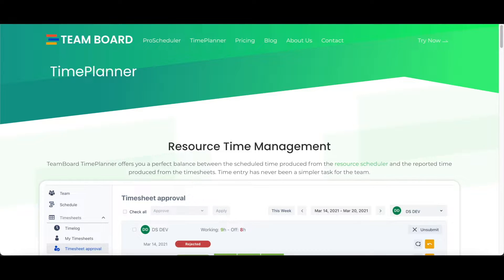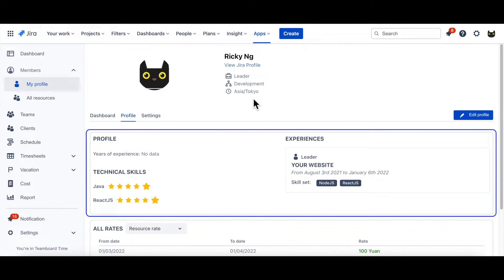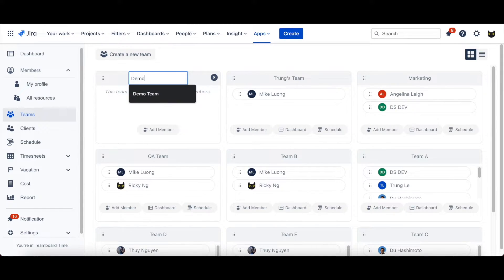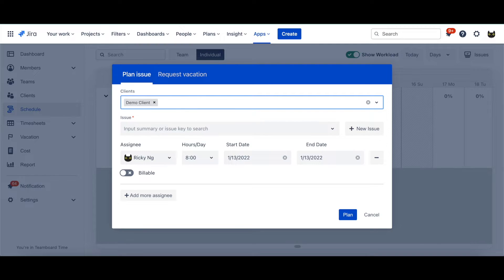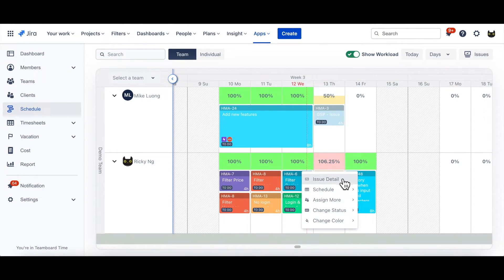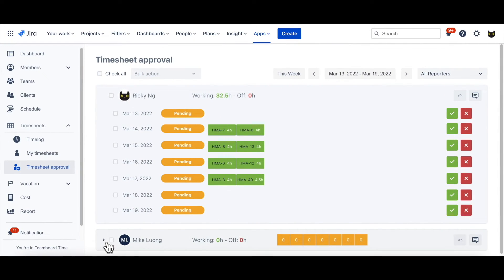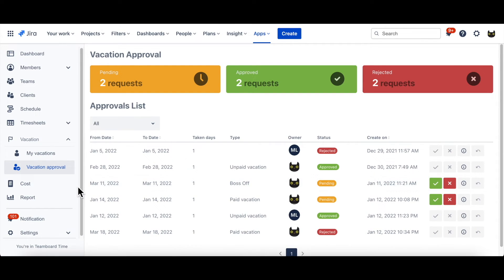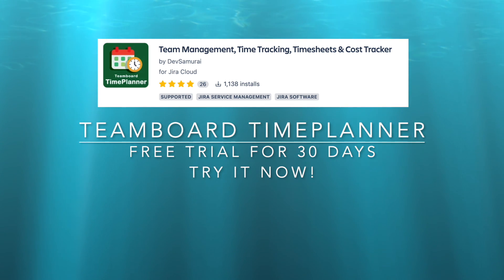DevSamurai Teamboard TimePlanner - Demo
TimePlanner, Timesheet, Time tracking and Cost Tracking for Jira
More details: